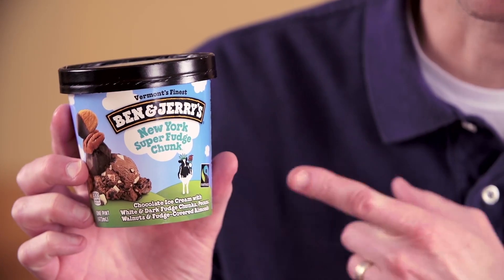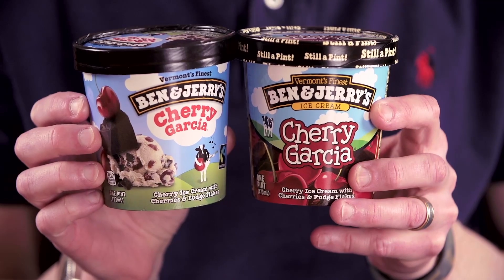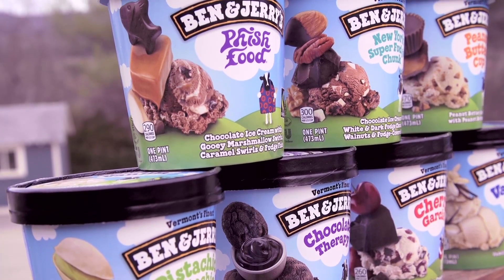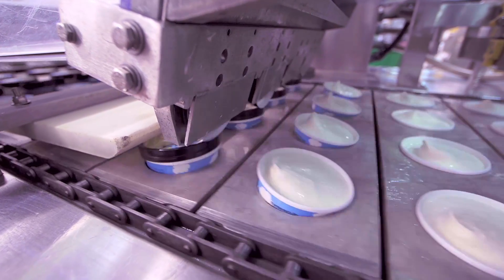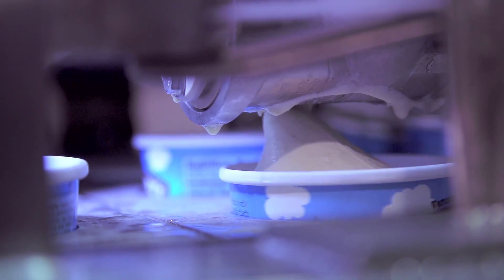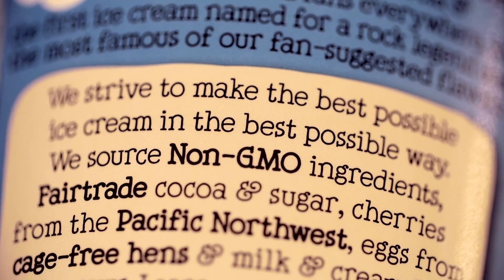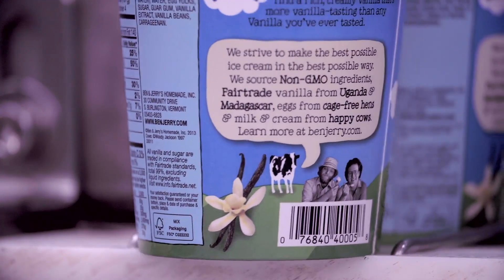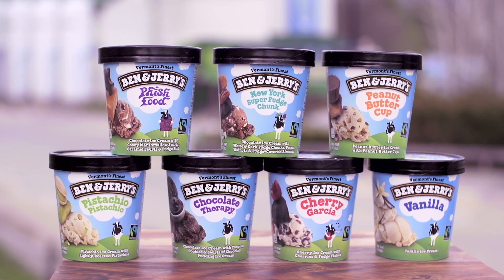Our Pints Have A New Look |Ben & Jerry's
Ben & Jerry's recently launched new packaging. Learn the reasons for the update and why we think it's the Ben & Jerriest pack yet!